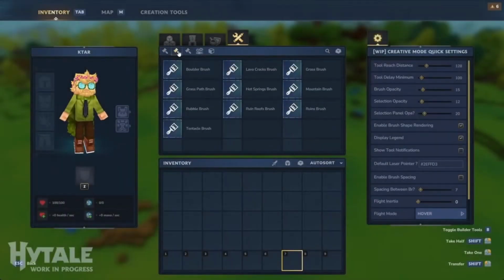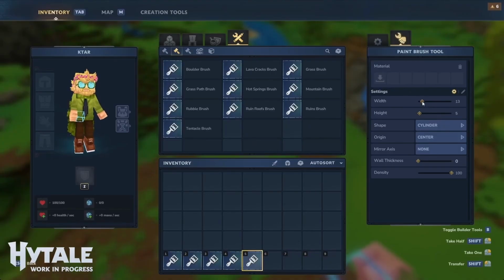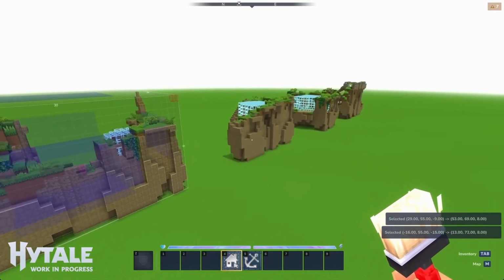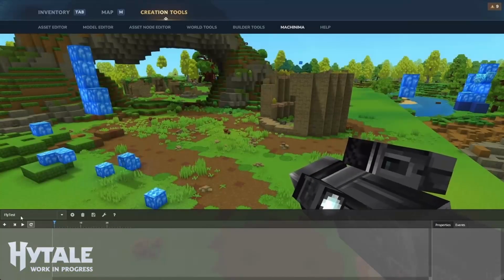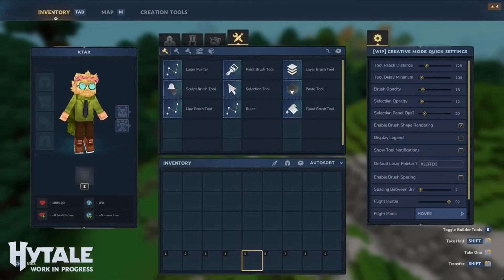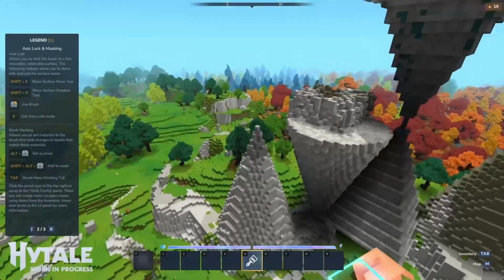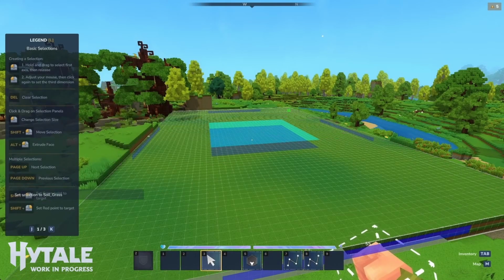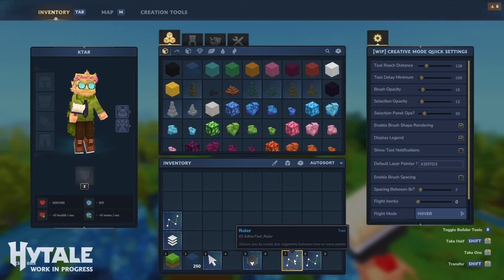Hytale Creative Tools Deep Dive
15 minutes of Hytale creative tools, and functionalities!

In this video we dive into the "Hytale | Creative Mode Gameplay" video, and observe what each tool is capable of, and how they were used.